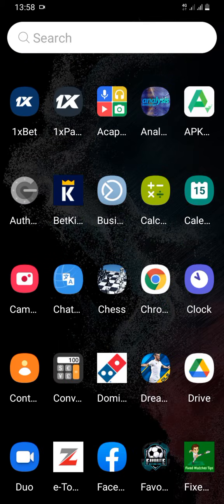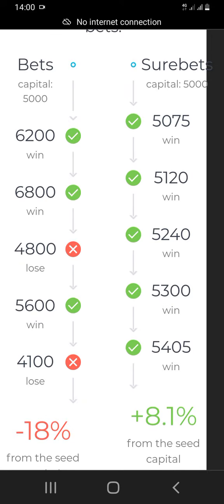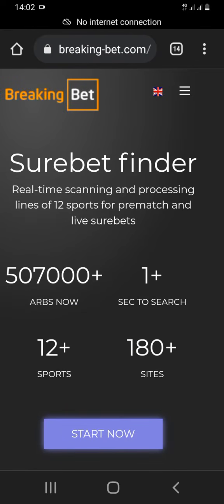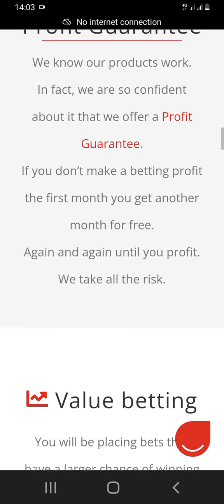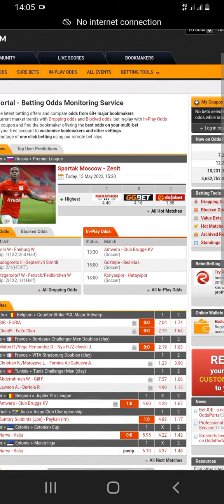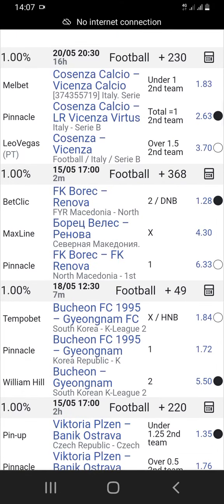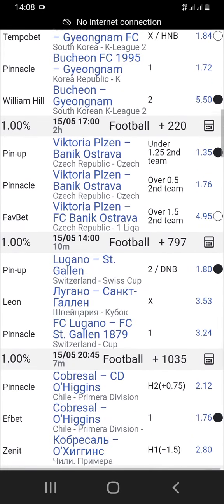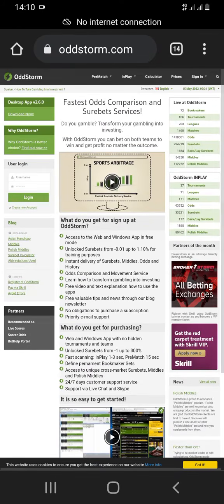How To Find Free Arbitrage Bets Part 2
Hi Viewers Welcome To AGILITYDIGEST.
Here On AGILITYDIGEST I Teach People How To Make Money Online Through Simple Betting Strategies.

In This Video You Will Learn How To Find Softwares That Offer Free Arbitrage bets Finding Services And Paid Arbitrage Bets Finding Services.

To Register On 1xbet Kindly Use The Link Below, I'll Get Some Commission